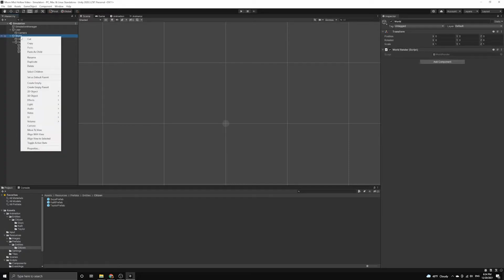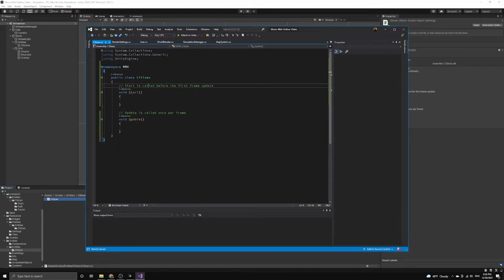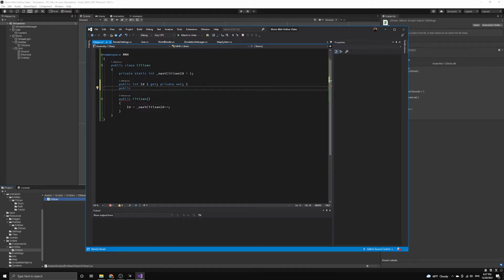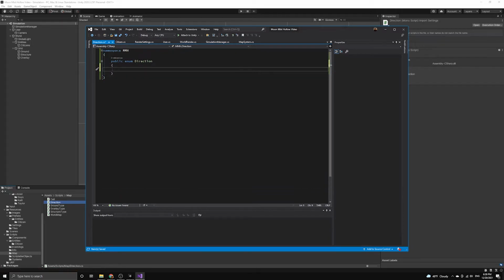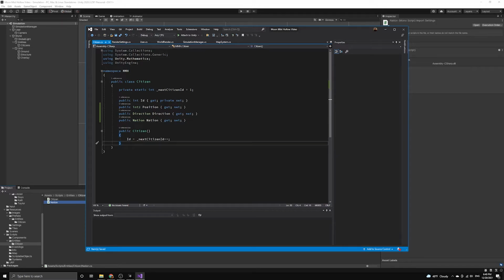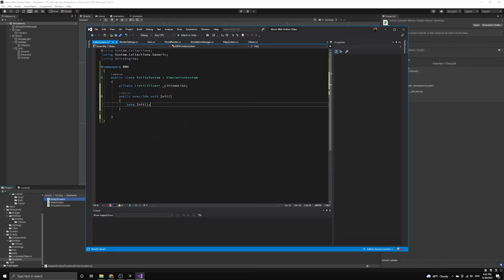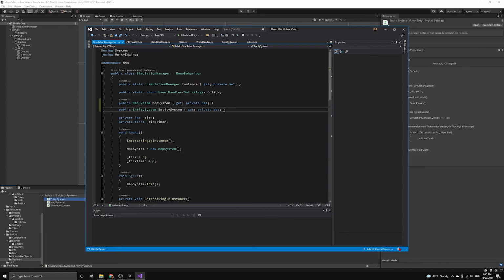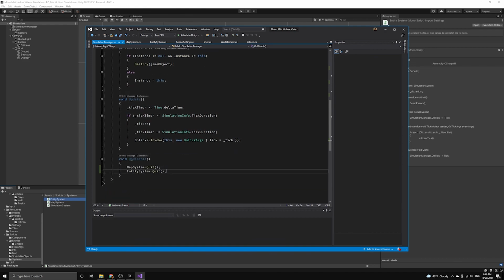Unity Game Dev: E09 The Entity System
Chapters:
0:00 Introducing the Entity System
1:10 The Citizen Component
2:35 The Direction & Nation Enum Types
4:30 Creating the Entity System Script
5:33 Connecting the Entity System to the Tick Event